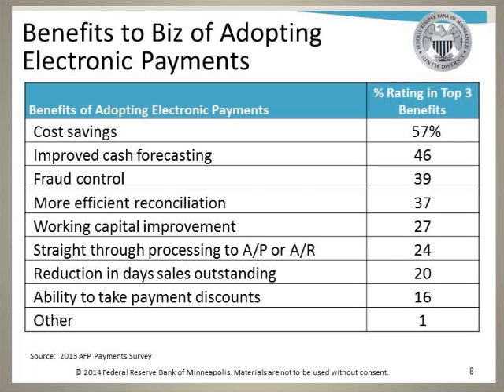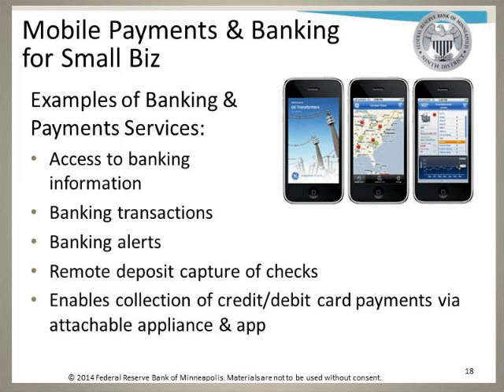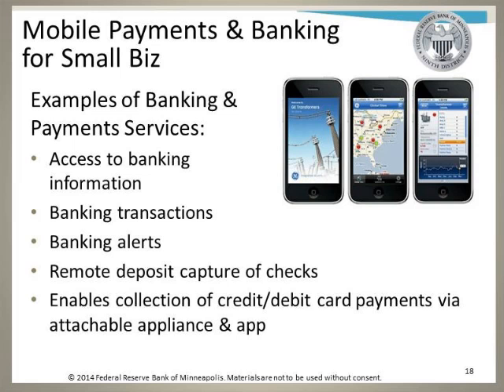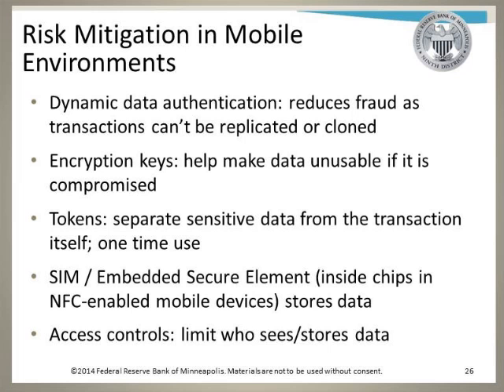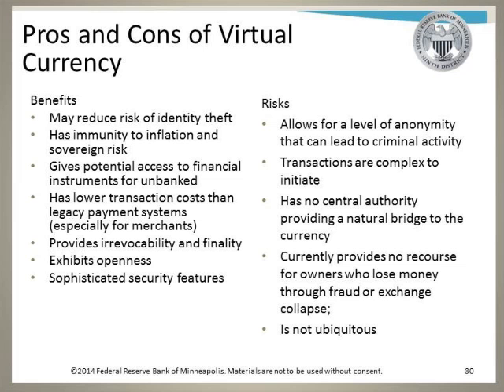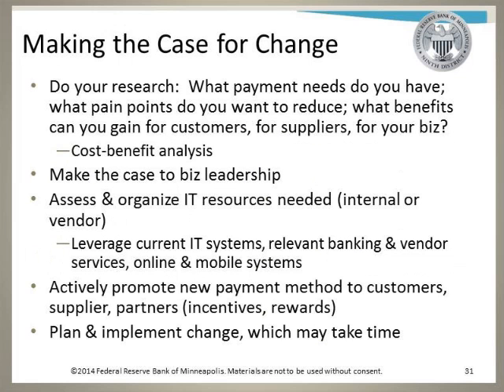Making and Receiving Payments - Online and Mobile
Payments experts from the Federal Reserve Bank of Minneapolis will provide a three-part webinar series to help small businesses understand the nuances of electronic payments. These webinars will describe how various payments work, provide information on the benefits that small businesses can gain from using them, and discuss potential challenges and risks associated with various payment methods.

In this webinar: Online and Mobile Payments, presented by Claudia Swenseid, Senior Vice President